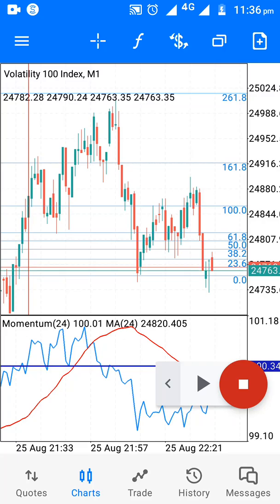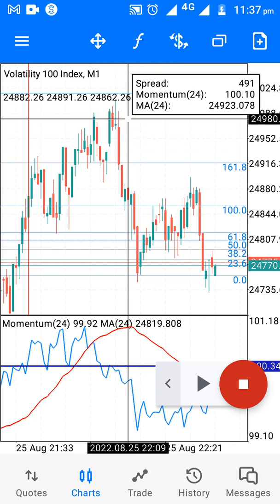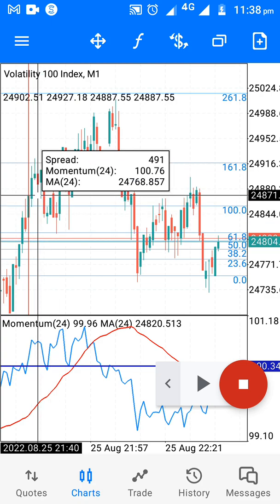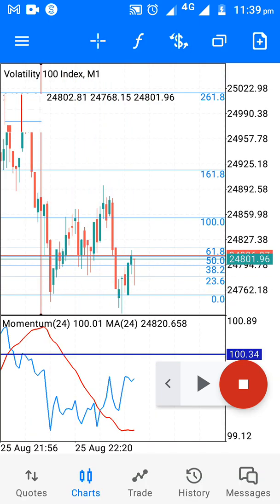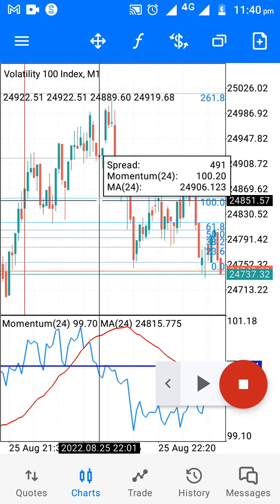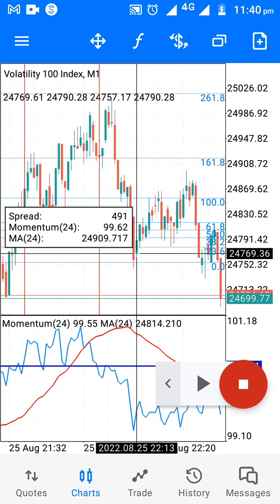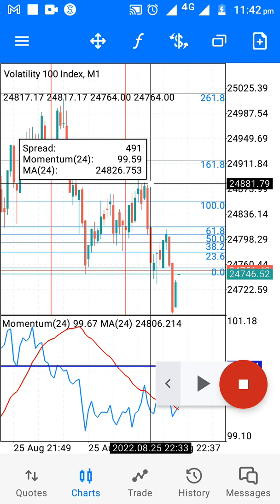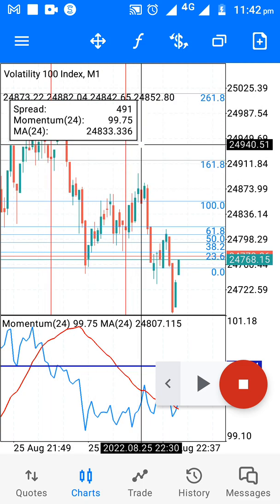Trading Volatility 100 Index to Accurately Tell the Trend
Hi Comrade,
It's a new day and here is _something new_ to share with you.
 _Then you may want to prove how collaborative you are with this deal._

*Know anyone who is seeking a new job?*
No matter what their field is, if they are really ready to work, tell them to contact FEWMADCO right now.
Share this message with them to help them find FEWMADCO
*Share now to get job seekers nationwide excited about working with FEWMADCO*

 *To a Happy Collaboration.*
Shared by *Francis Bestman* ```@flmgtstudios:ig``` -1b